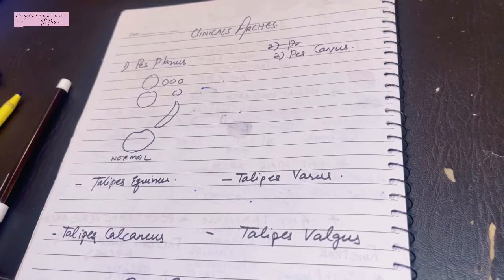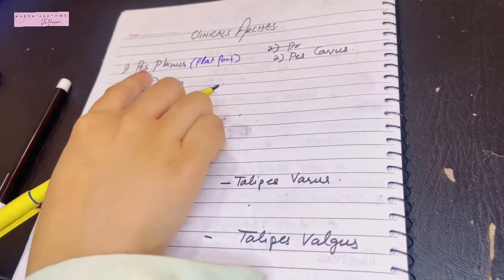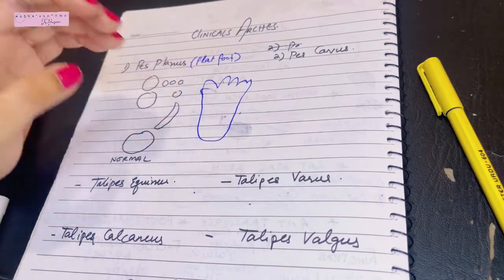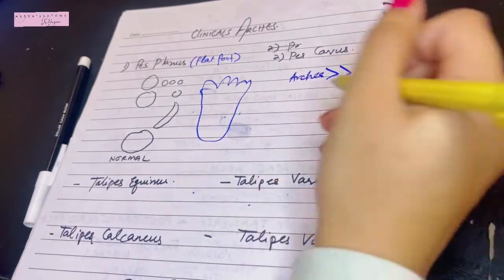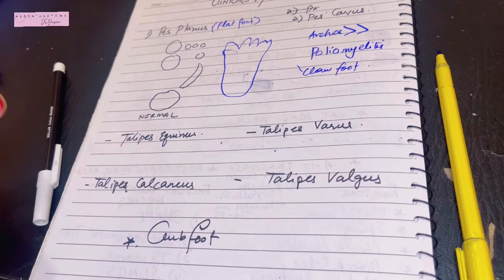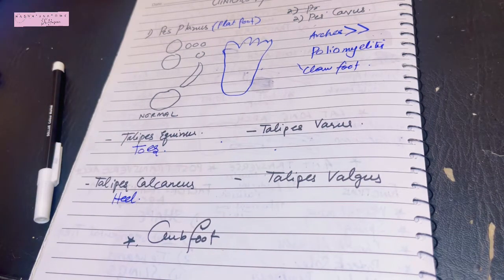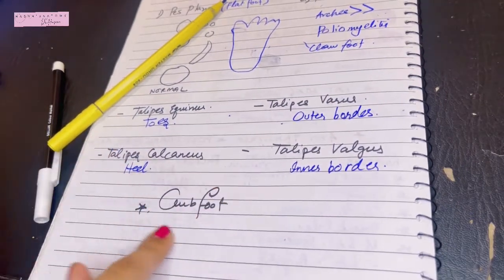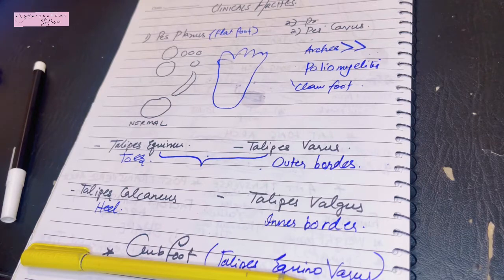Clinicals of Arches of Foot | Talipes EquinoVarus | Club Foot | Pes Planus